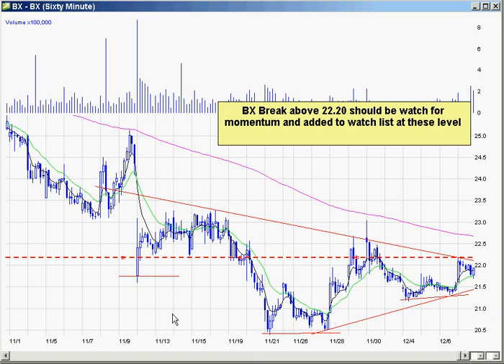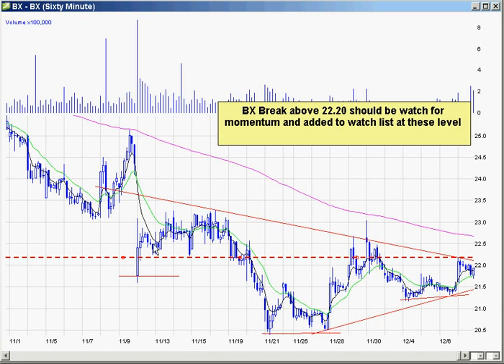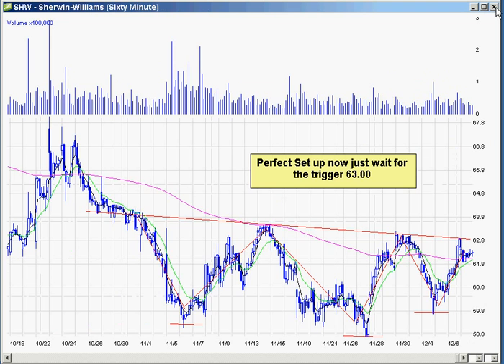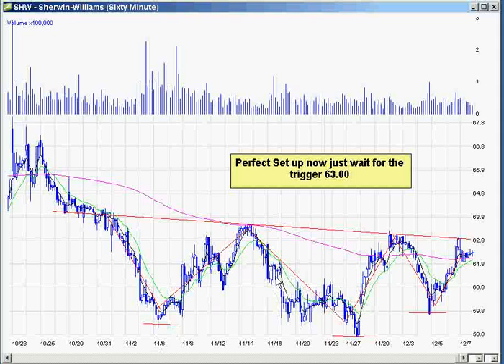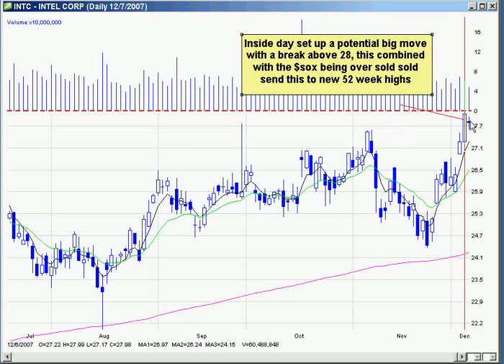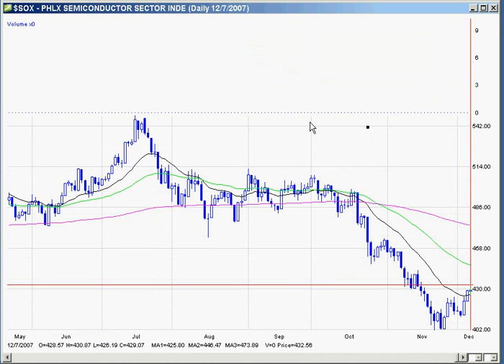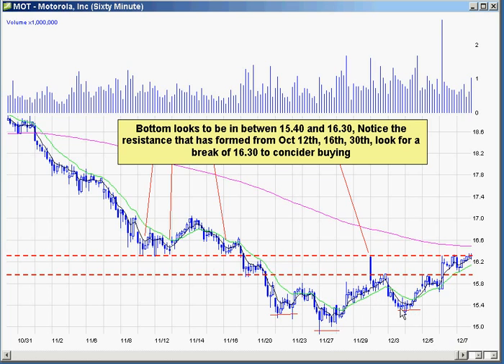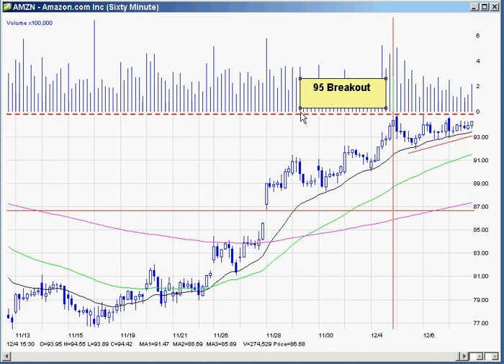Dec 10th Watch List Day Trading Radio.com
The alert system works on your mobile phone iPhone, or android, using an innovative method/app on your mobile device, basically turning your phone into a walkie talkie. DayTradingRadio.com 2019 Legal Disclaimer and Full Risk Disclosure; I great watch List for this week, SHW my best bet, but others shaping up great. Fed meeting and news all week, tune into for live market trading DISCLAIMER